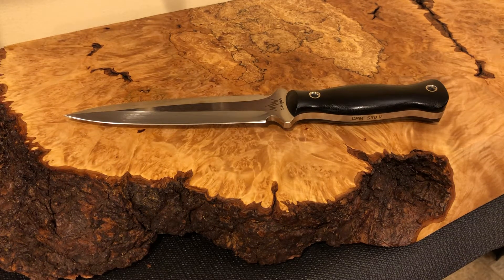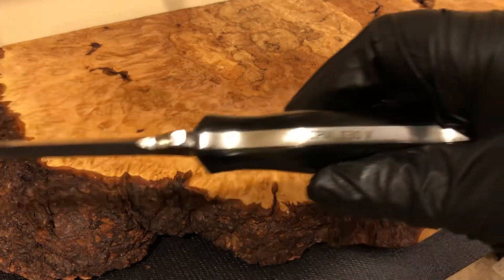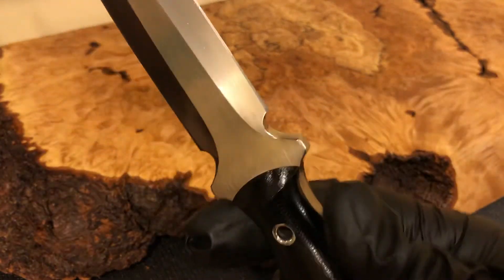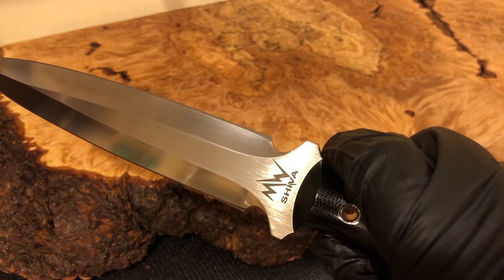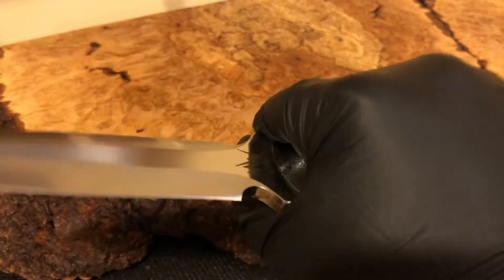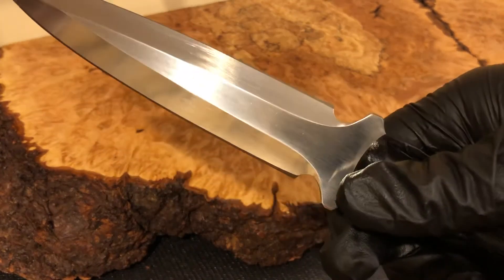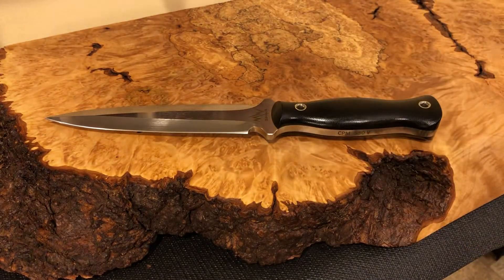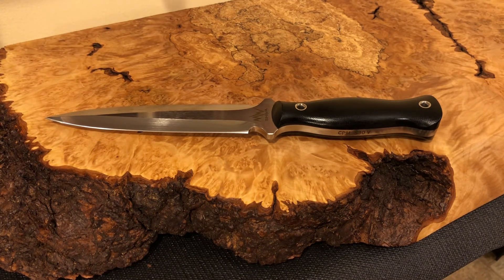Review of MercWorks Shiva